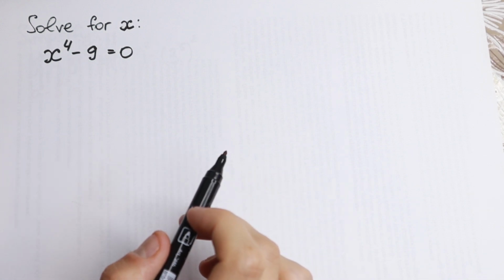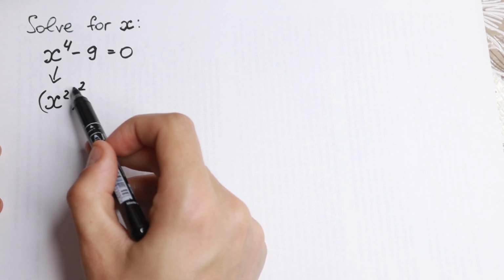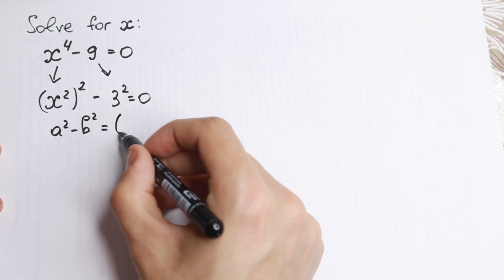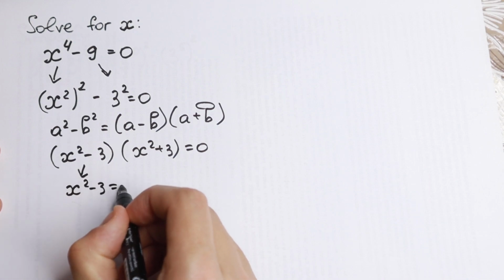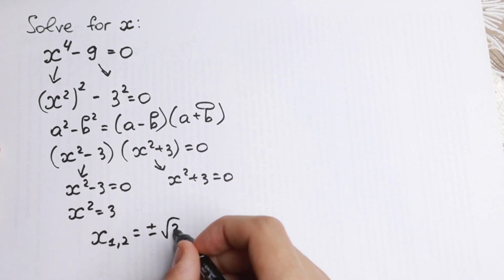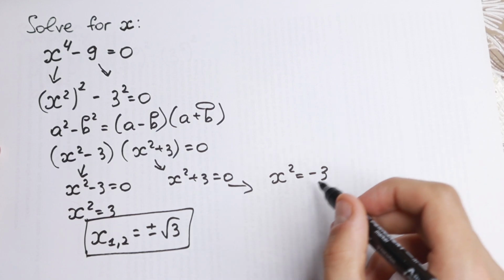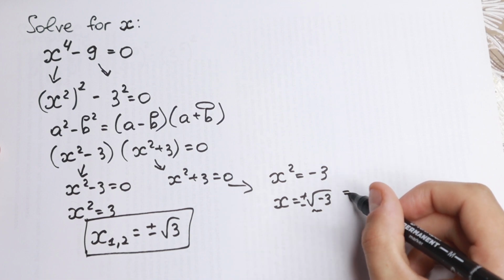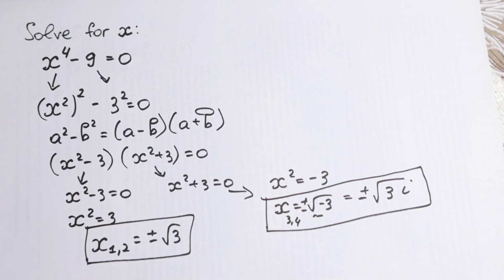Will You Dare To Solve This Equation? Step-By-Step Explanation